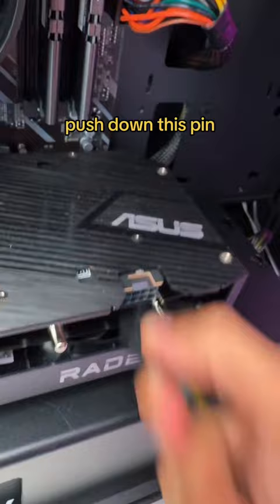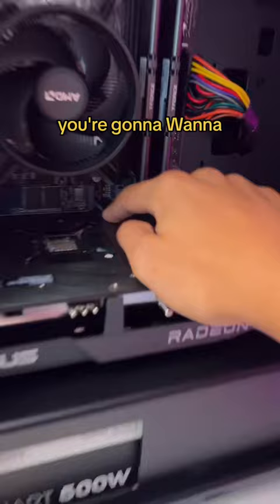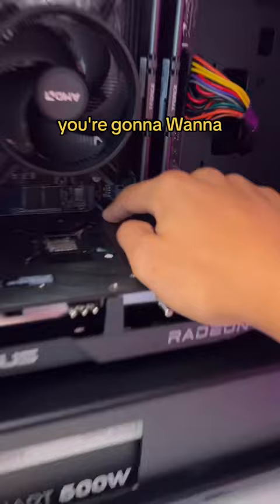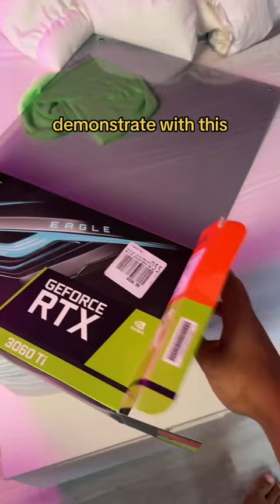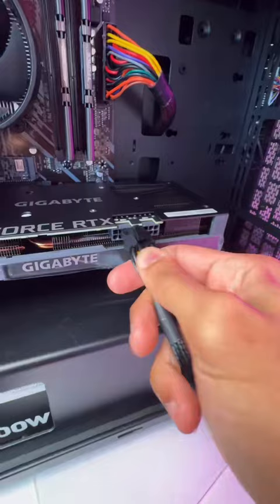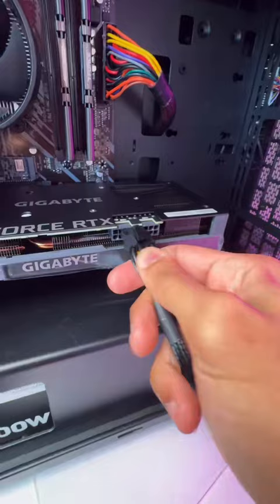The Best Way To Boost Your PCs FPS...